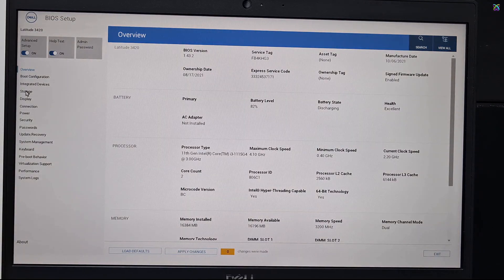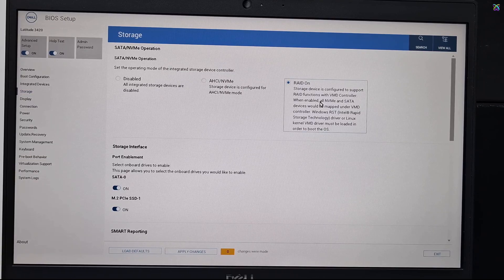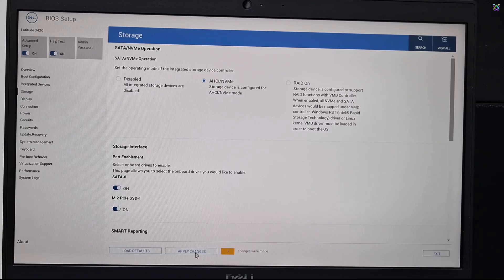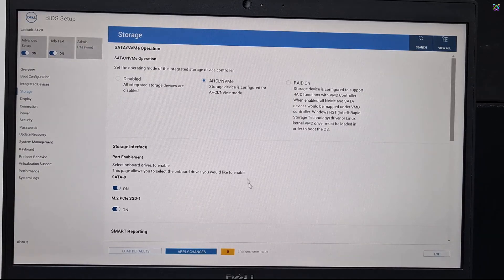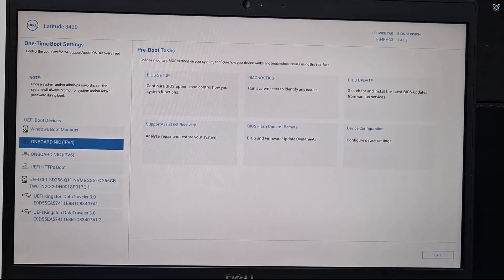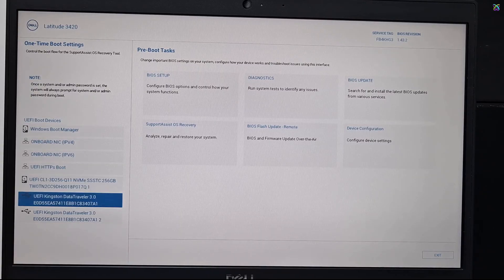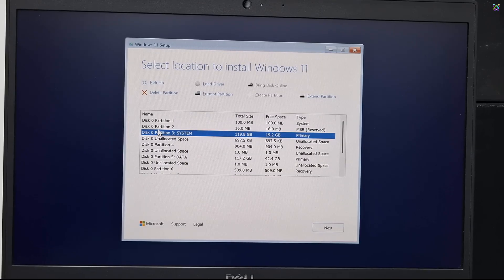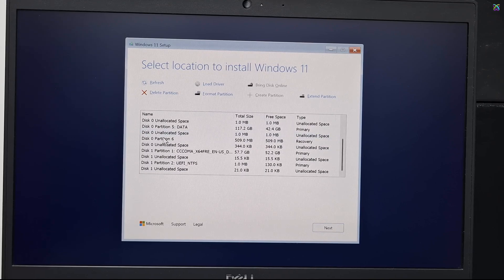Fix “Windows Can’t Find Any Drives” on Dell Laptop | Change RAID to AHCI in BIOS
If you're trying to install Windows on your Dell laptop but the setup says “Windows can’t find any drives” or “No drives found,” don’t worry — this is a common issue!
By default, most Dell laptops use RAID mode in the BIOS, which prevents Windows from detecting your hard drive during installation.

In this video, I’ll show you step-by-step how to enter the BIOS, change the storage setting from RAID to AHCI, and fix the problem so Windows can detect your drive and install normally.

💡 What you’ll learn:

Why Windows doesn’t show any drives on Dell laptops

How to switch from RAID to AHCI in BIOS

How to save and apply BIOS changes

How to start Windows installation successfully